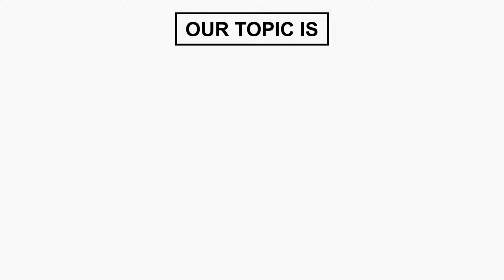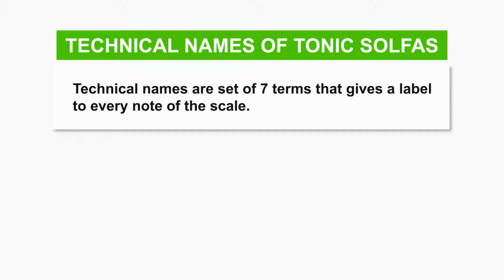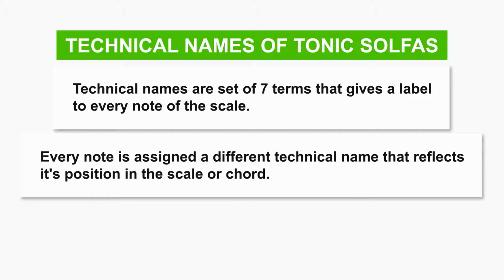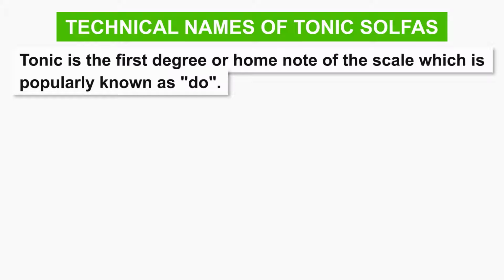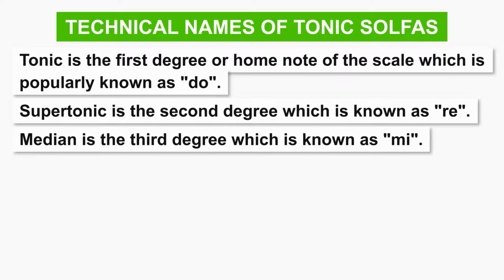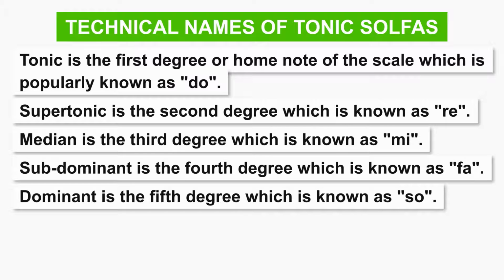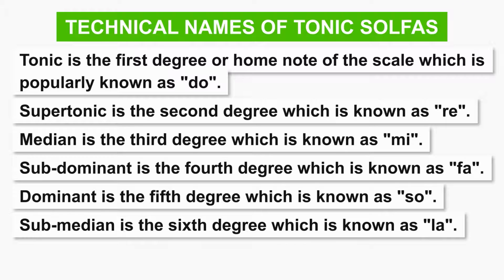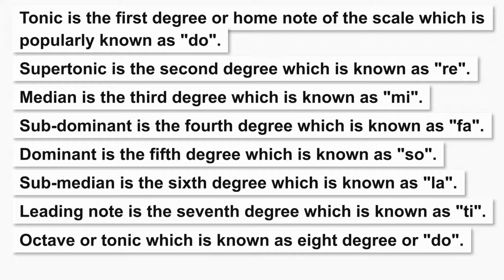Primary Music Lesson ||Technical Names of Tonic-Solfa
Tittle: Technical names of Tonic-Solfas

In today’s class, children will learn about technical names of Tonic-Solfas.
Technical names are set of 7 terms that gives a label to every note of the scale.

So, children, enjoy the video as you watch.